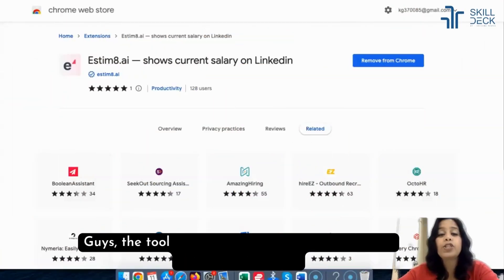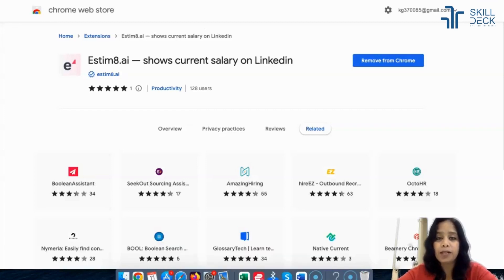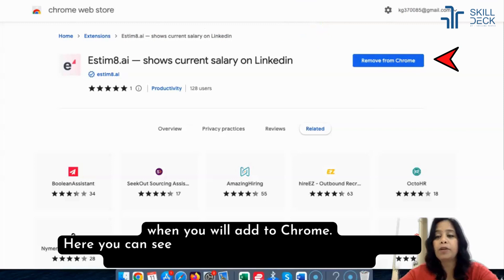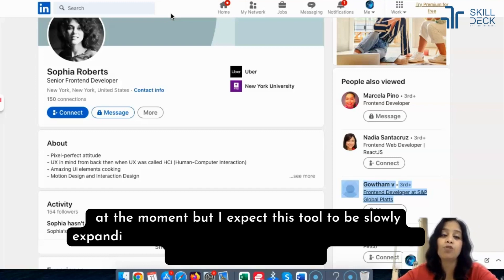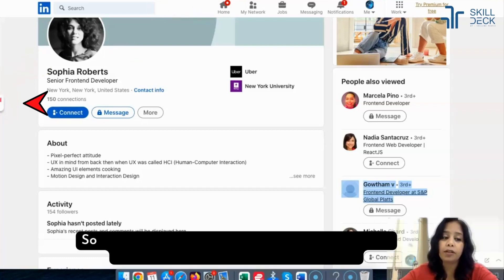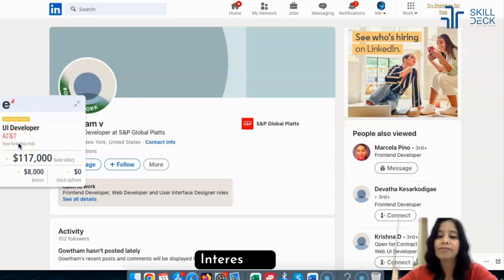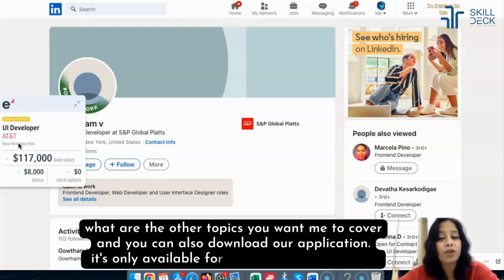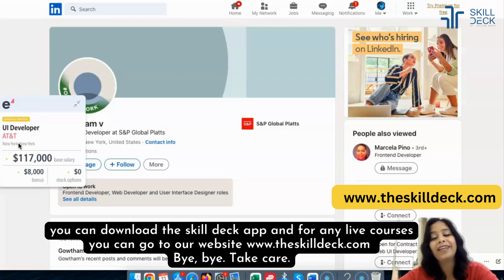Find employee salaries on LinkedIn - Estim8.ai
Linked In is a great way to connect with potential employers, and it's also a great way to find employee salaries. With Estim8.ai, you can find salaries for any position, in any company. So if you're looking to find employee salaries on LinkedIn, Estim8.ai is the perfect tool for you!

video chapter
0:05 - Greetings
0:22 - video topic
0:45 - Details about Estim8.ai
2:05 - Ending

About skilldeck